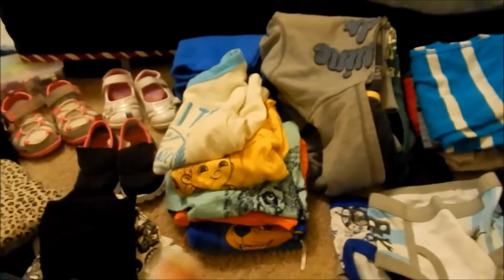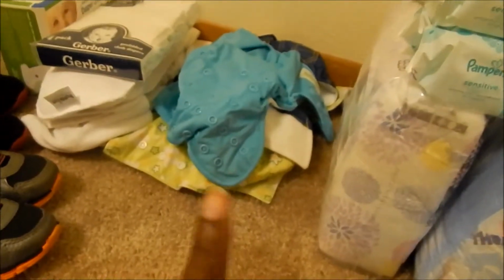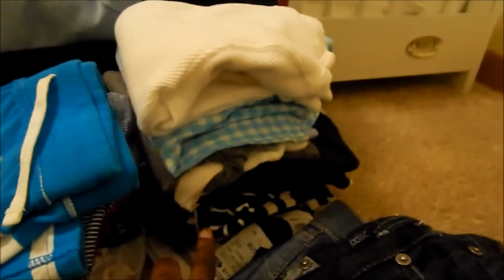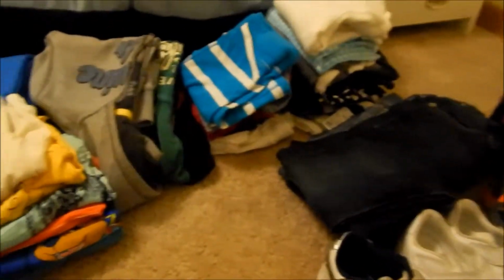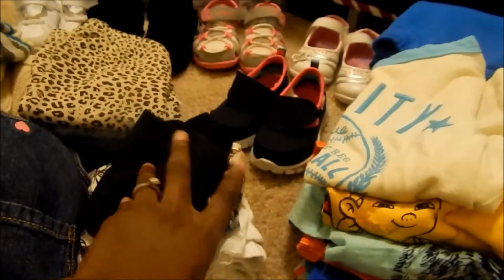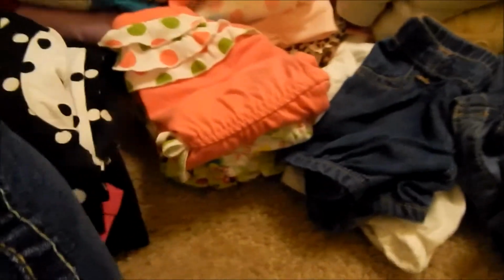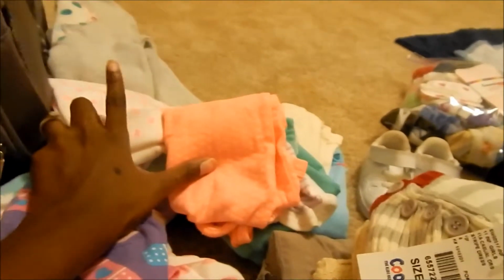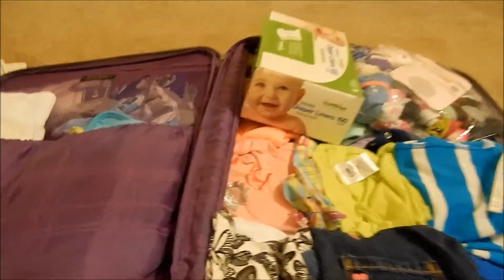Packing Gabriel and Aurora Suitcase!